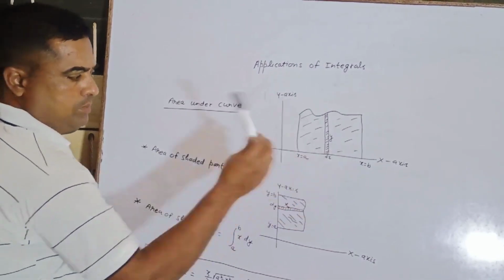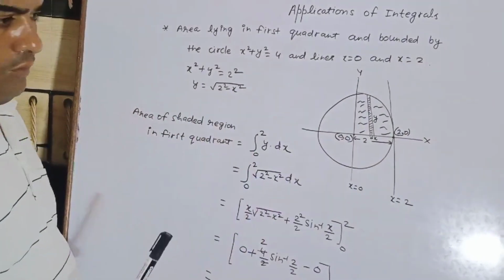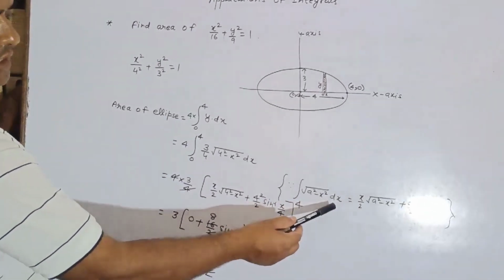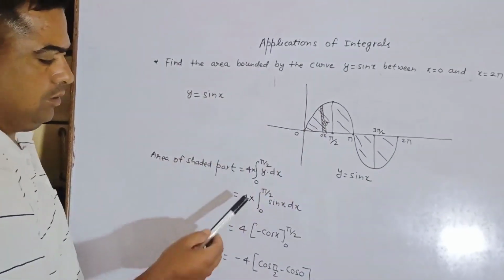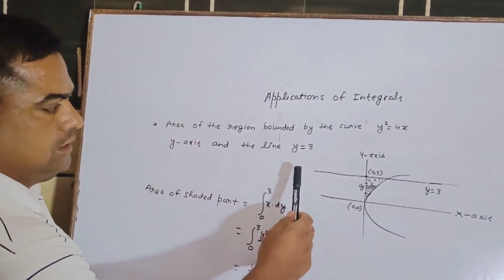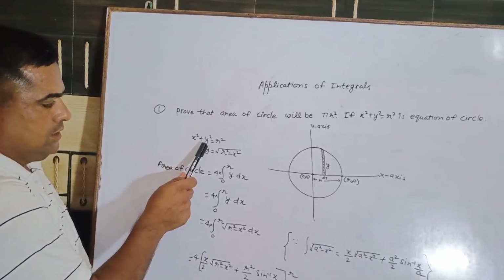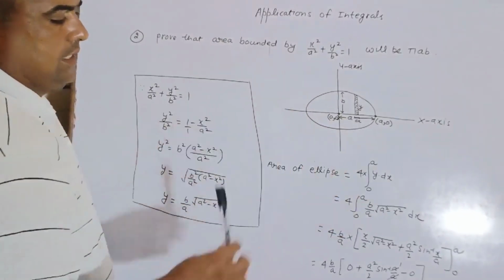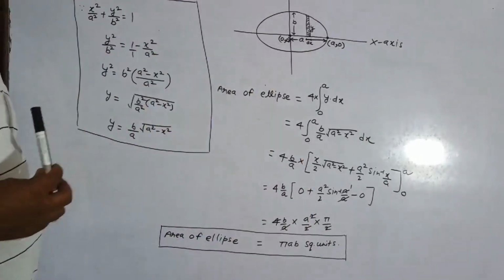Applications of integrals (Full chapter) for class 12